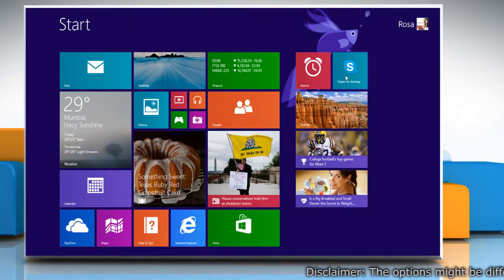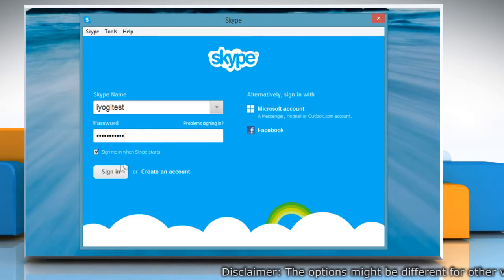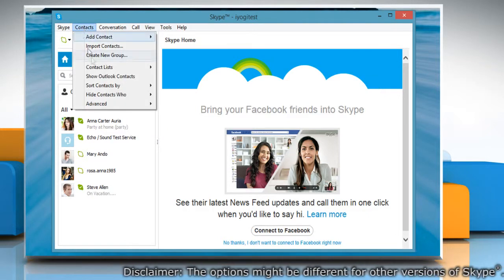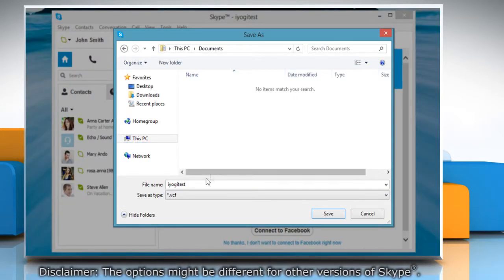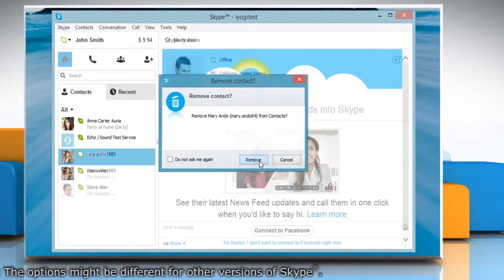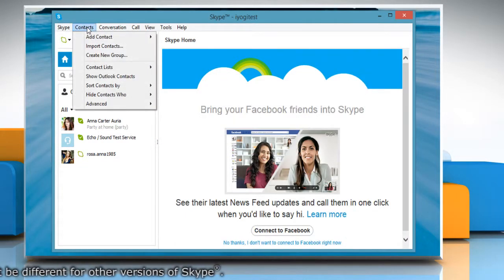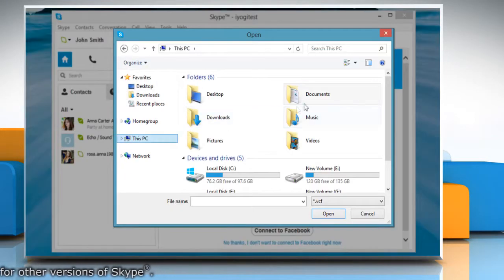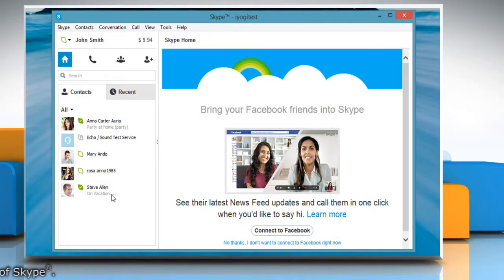Skype® backup and restore contacts for Windows® Desktop on Windows® 8.1 PC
Taking a backup of the contacts in Skype® for Windows® Desktop is a good way to ensure that you never lose your Skype® contacts. Here is how to do it on a Windows® 8.1 PC.